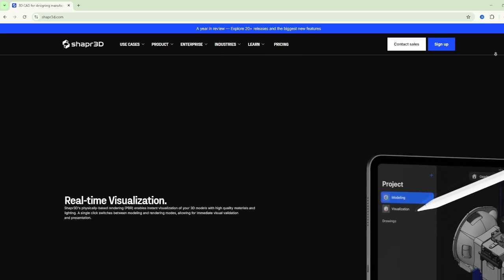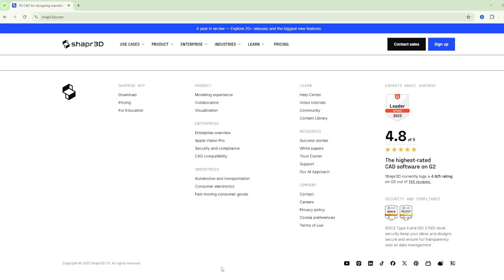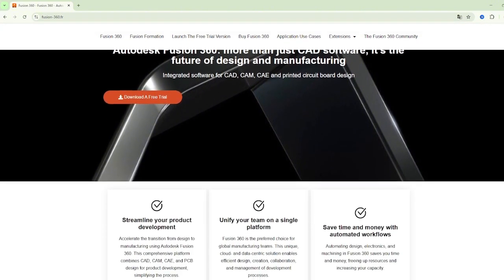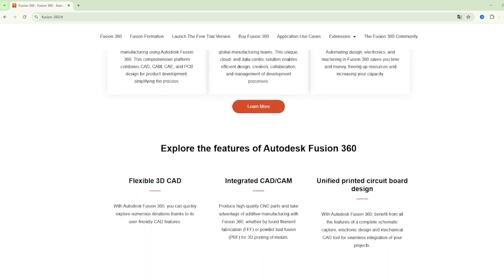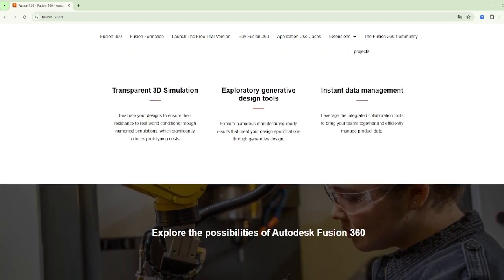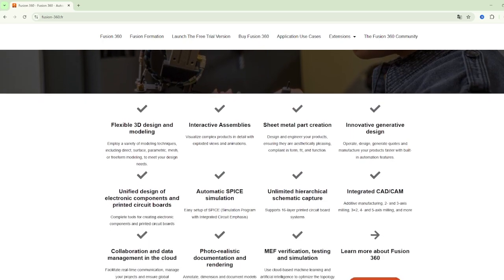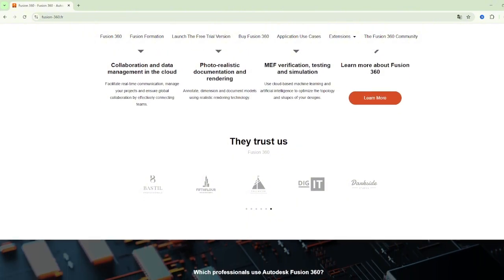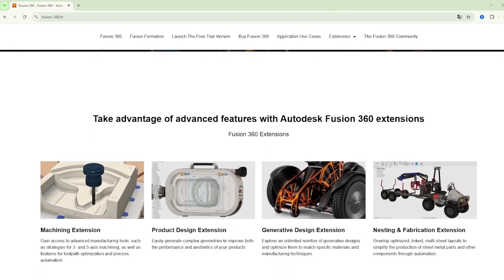Shapr3D vs Fusion 360 (2026) – Which CAD Tool Is Better for Designers & Engineers?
or use code "kyqa4"
Hey friends, in today's short video I’ll compare Shapr3D and Fusion 360 in 2026—testing modeling capabilities, iPad vs desktop workflow, parametric design, collaboration features, file compatibility, pricing, and real-world usability for hobbyists, product designers, and mechanical engineers.